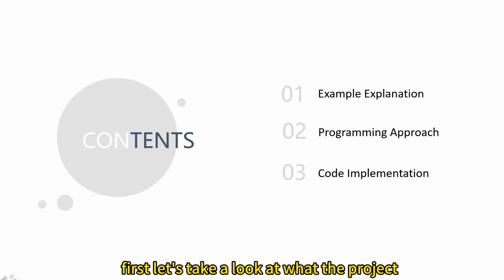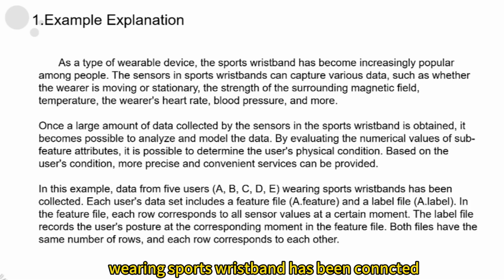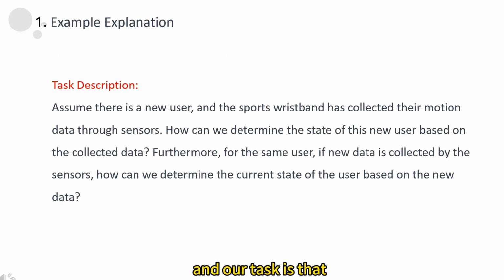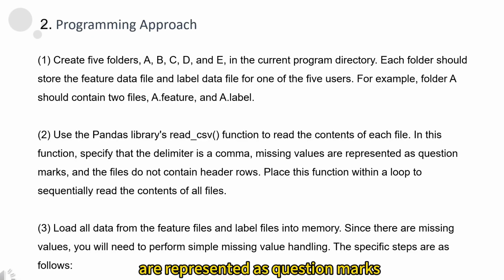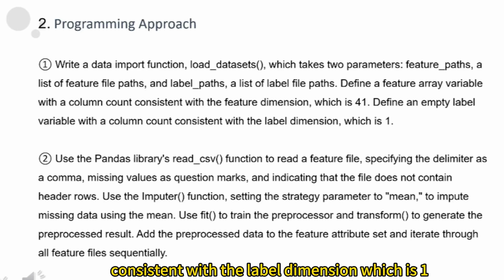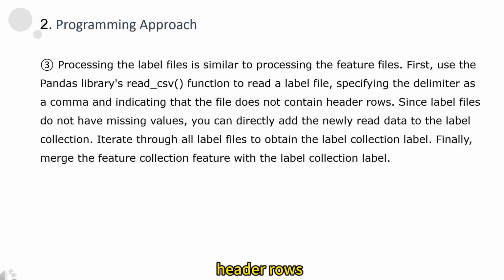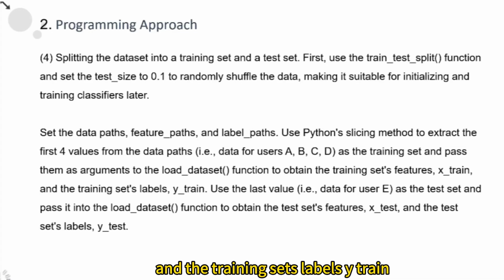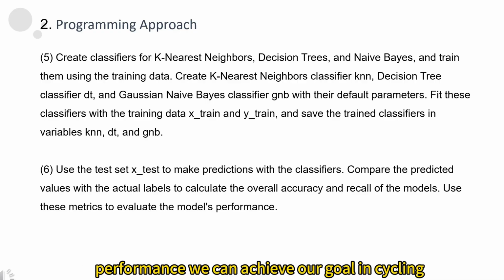5 6 Comprehensive case study body posture prediction